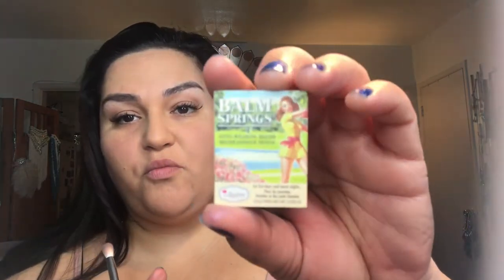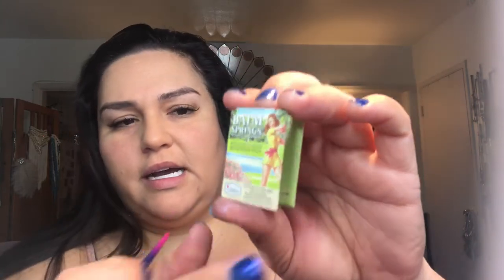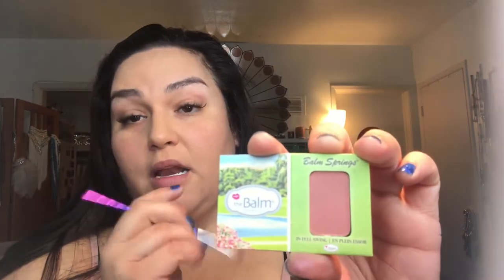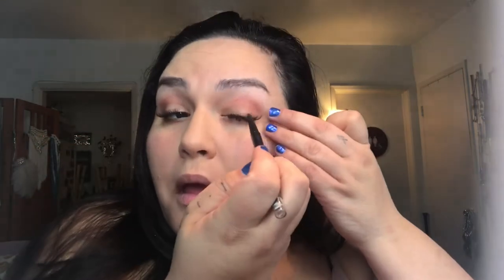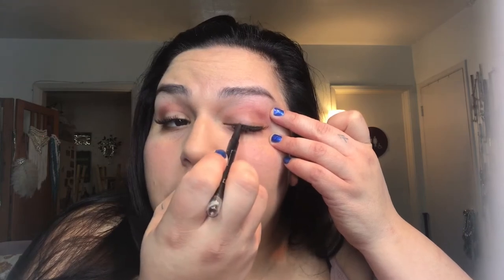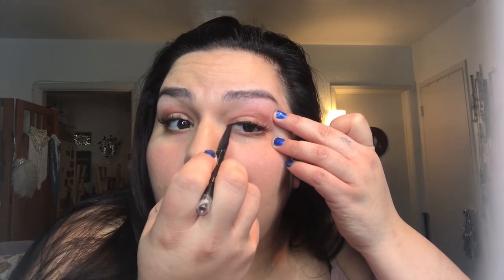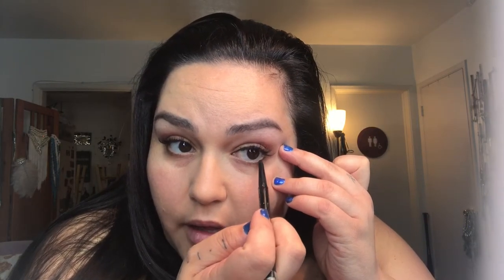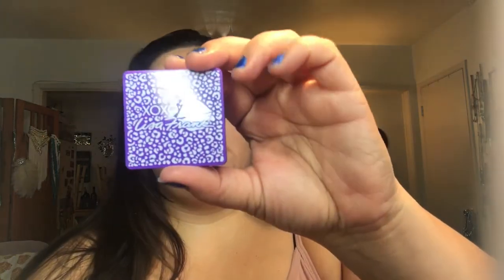Watch me do mah face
Cheap makeup from mostly Target on my face with greasy hair .I’m killin this makeup game, huh?